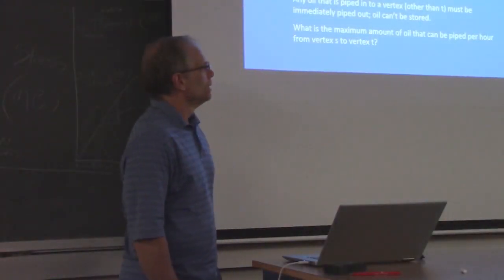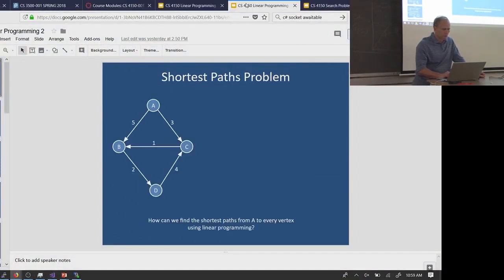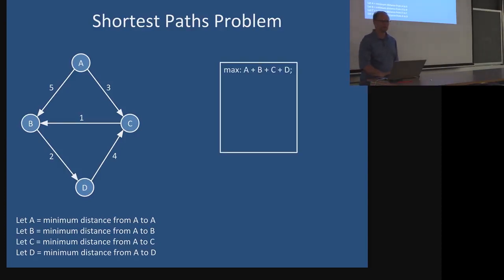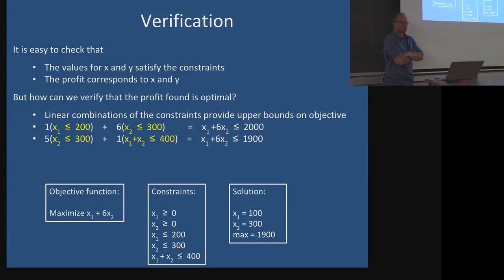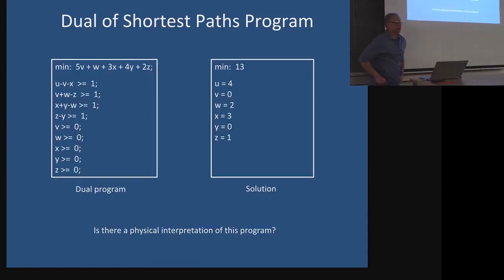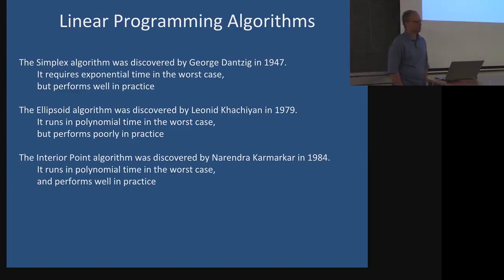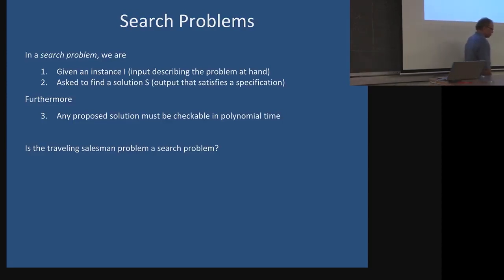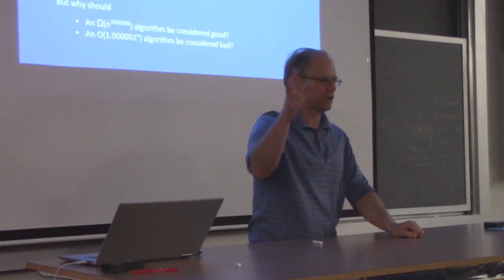CS 4150 - Spring 2020 - Lecture 22 (April 2)